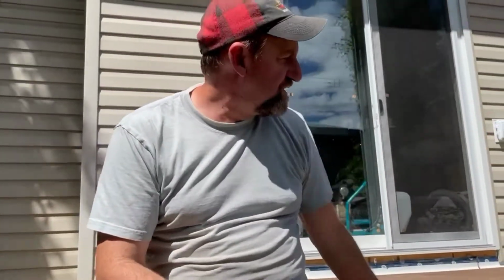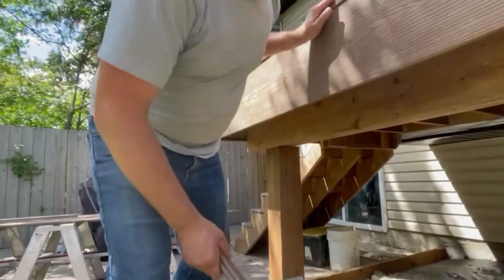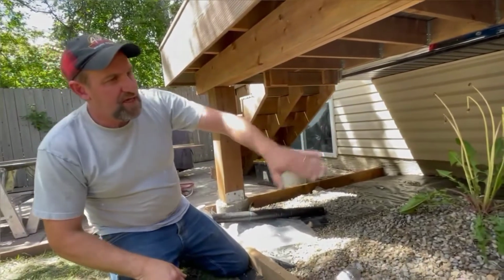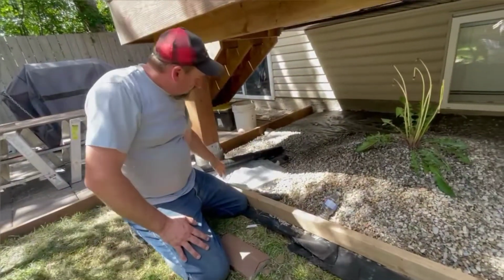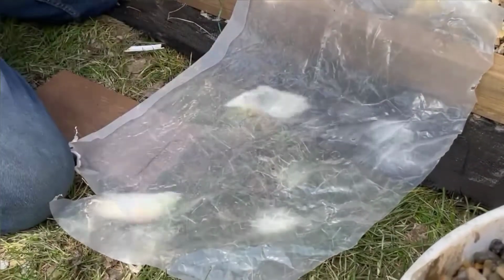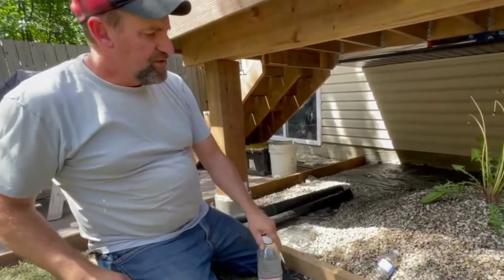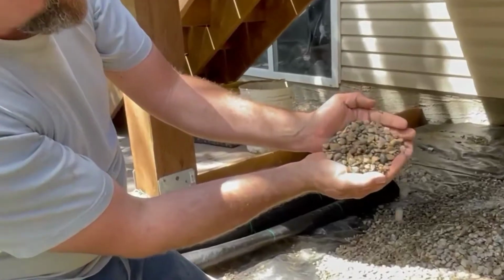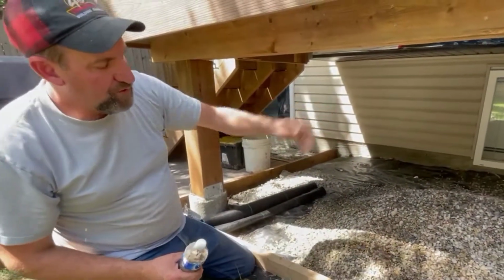Landscaping Under a Low Deck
Ryan – editor and writer for Decksbye3.com where I share how to build better decks. With a huge focus on low-maintenance composite decking. Decks with more time to relax with less work to be done.
In this video, I explain what is under your deck is as important as what is on top to help it look good and last. Explaining the importance of ventilation, correct ground cover and landscape fabric versus plastic under your deck.
A few mentions and links to help you build better deck.
Why under deck ventilation is so important.
Some possible under-deck ground cover material.
Build a better deck with fewer mosquitos.
A fuller explanation of why you should use landscape fabric, not plastic, under your deck.